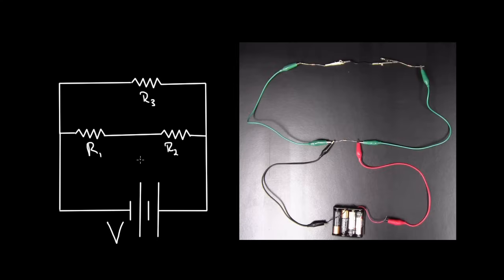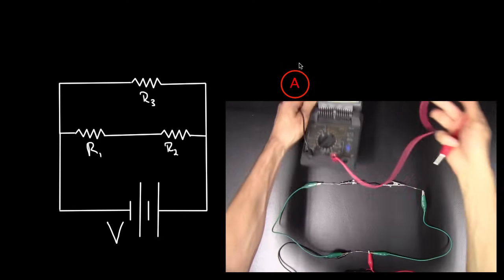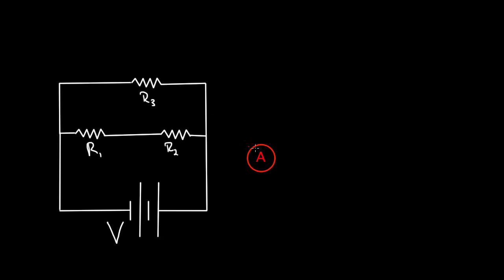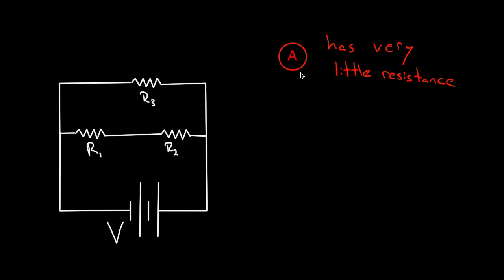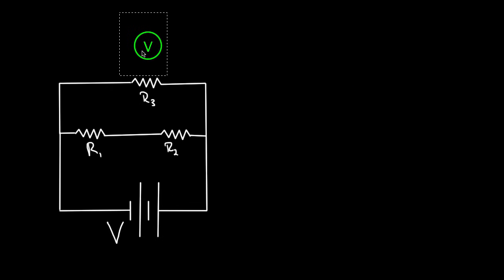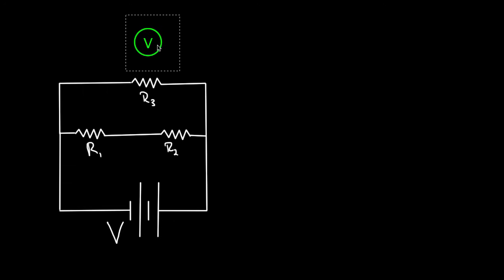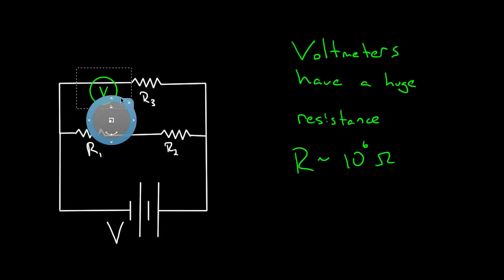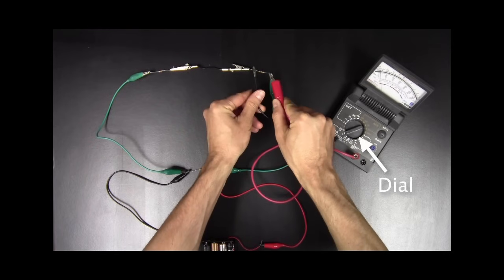Voltmeters and Ammeters | Circuits | Physics | Khan Academy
Learn about the instruments we use to measure voltage and current. Created by David SantoPietro.